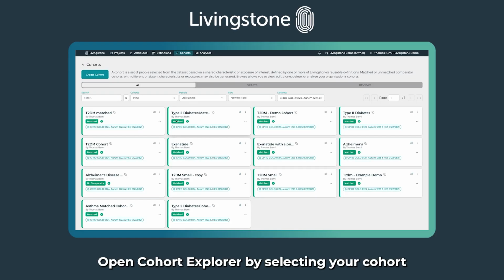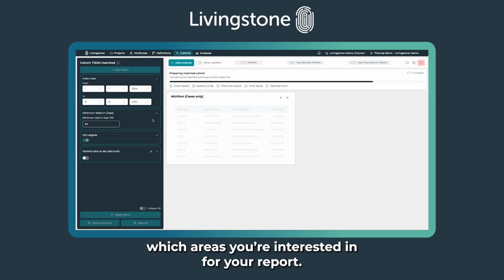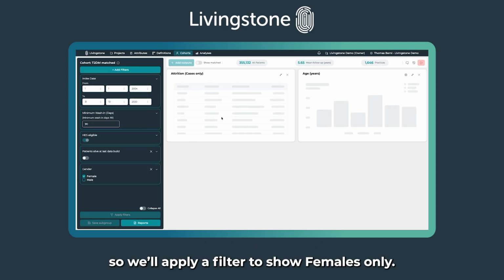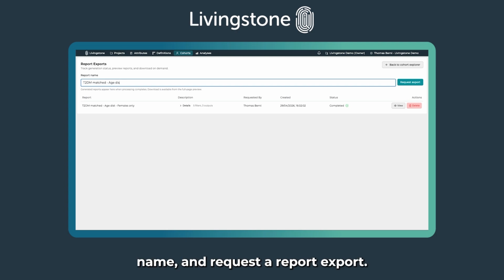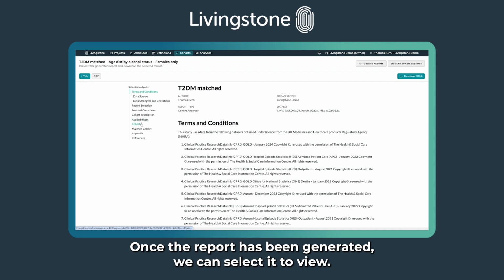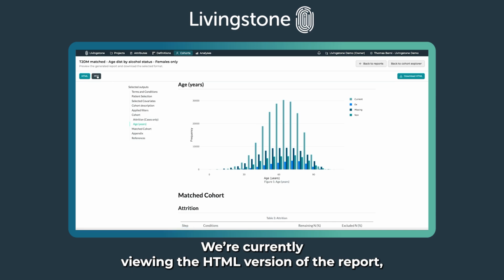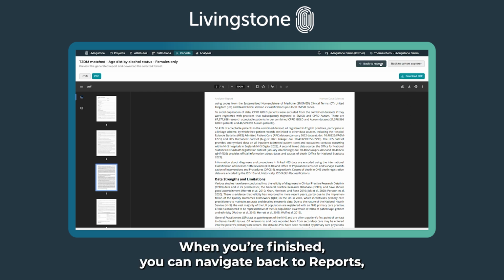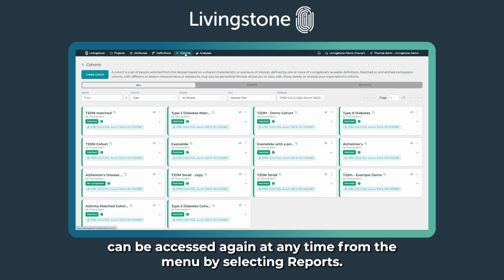Livingstone 3.0: Creating reports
Learn how to create and review reports from a cohort in Livingstone 3.0.
This worked example shows how to open Cohort Explorer, apply filters, choose the information you want to include, and generate a report. It also shows how to view the report in HTML or PDF format, download it if needed, and return to saved reports at any time. This is useful for checking cohort characteristics, reviewing the effect of filters, and exploring the facts in your cohort